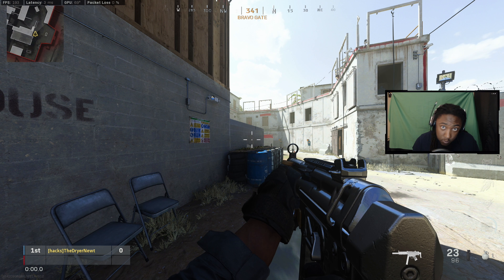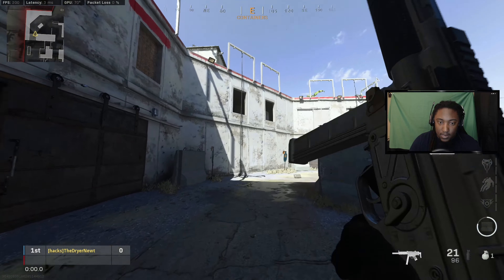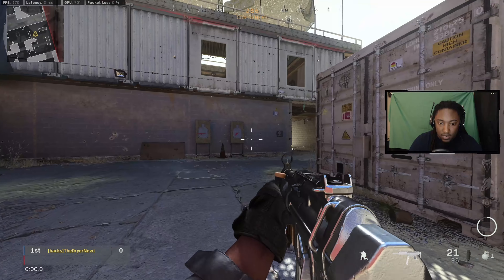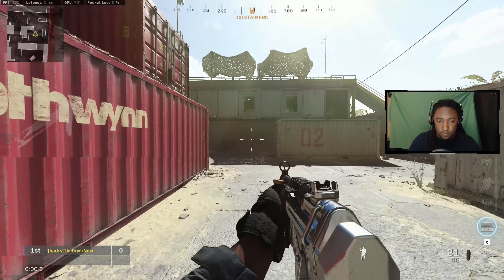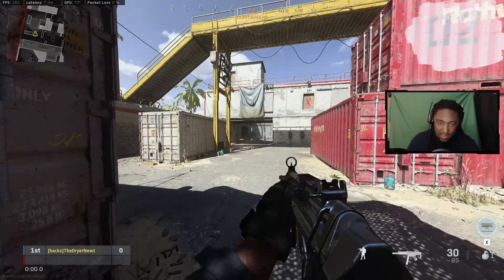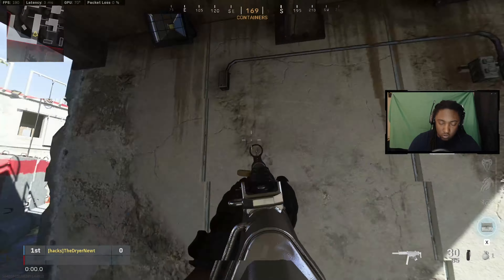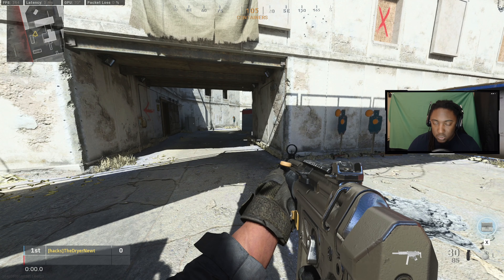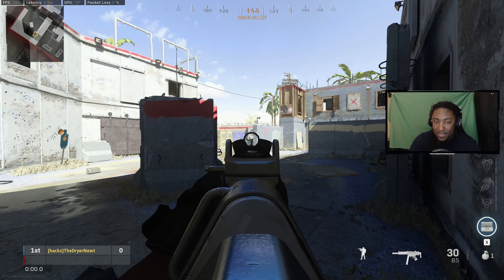How to Get Better Movement in Modern Warfare - (Win Every Gunfight)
Hello Everyone today I will show you how to get better movement in modern warfare this game movement  is not super hard to master and I can tell you that after this video you will be winning way more gunfights!

Equipment:
Mouse: Logitech g502
Webcam: Logitech c922
Keyboard: Ducky One 2 Mini mx Cherry Switches